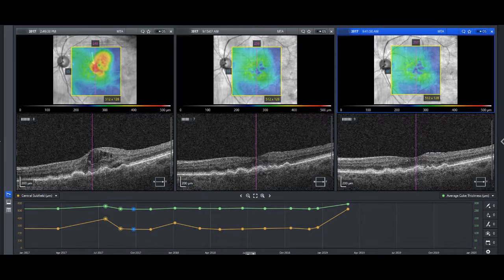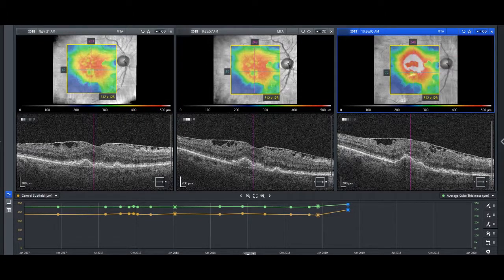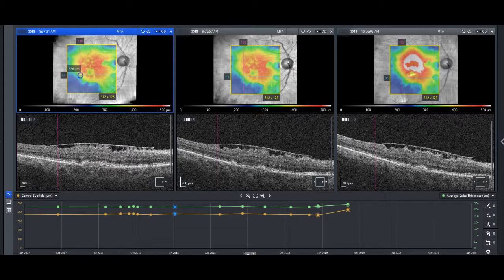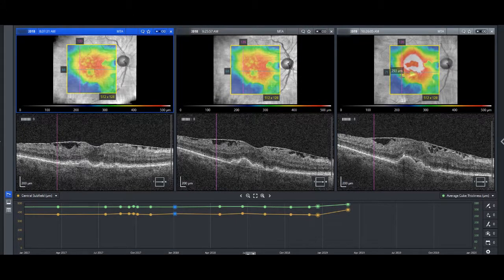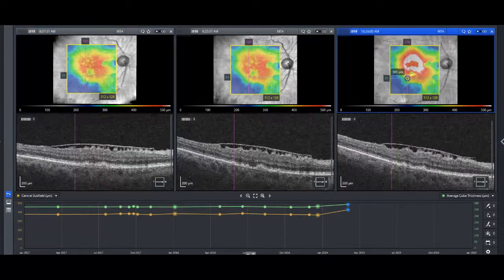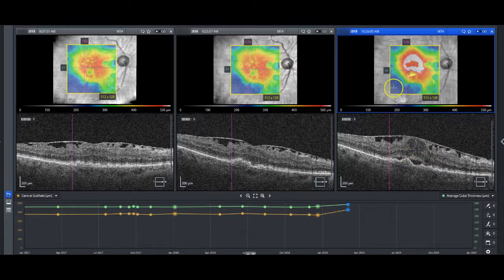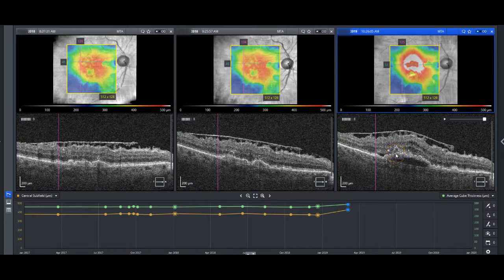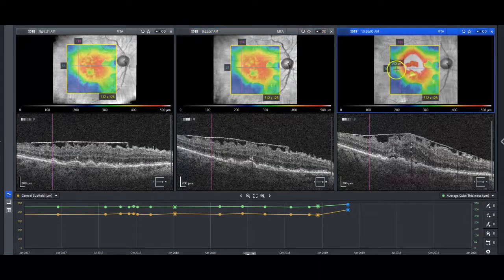Retina HotMic 02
ERM and CNV. Can you see it?